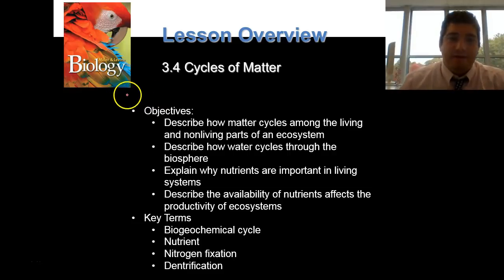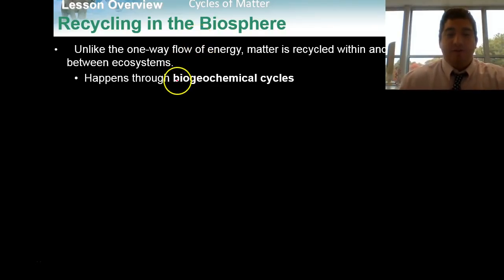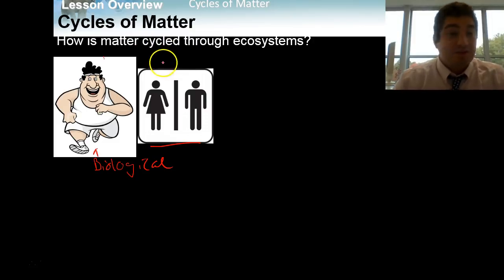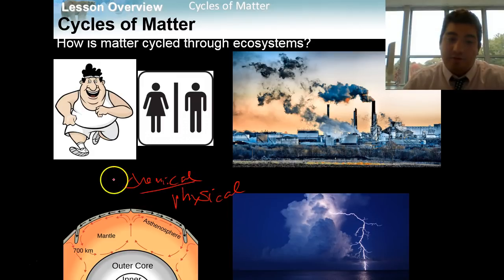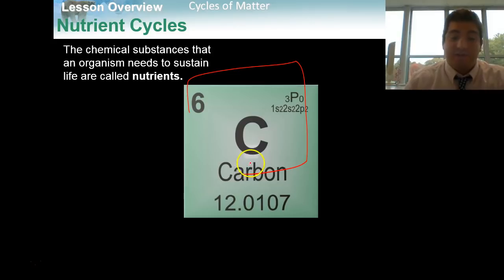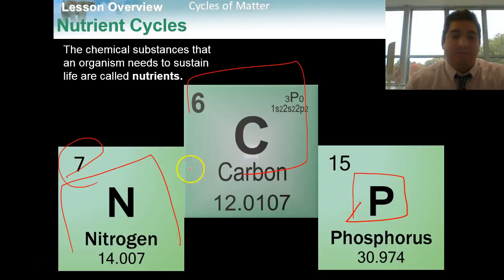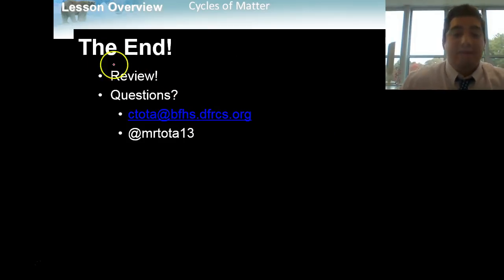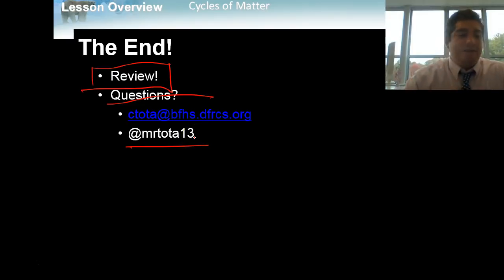Lesson 3.4 Cycles of Matter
This lesson describes how matter cycles through ecosystems and the processes in which they do this.